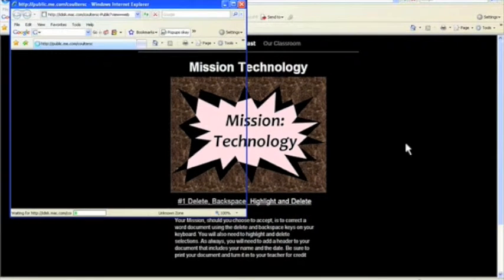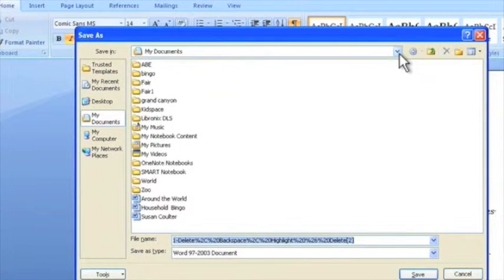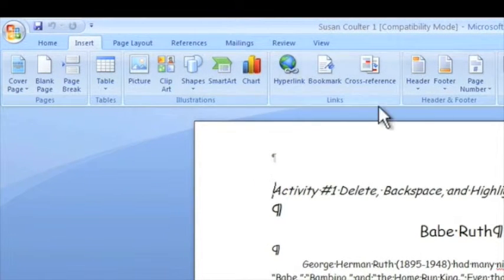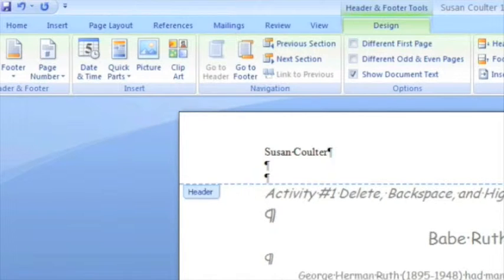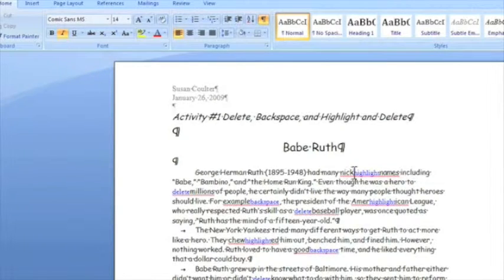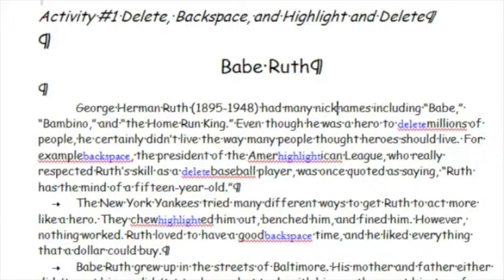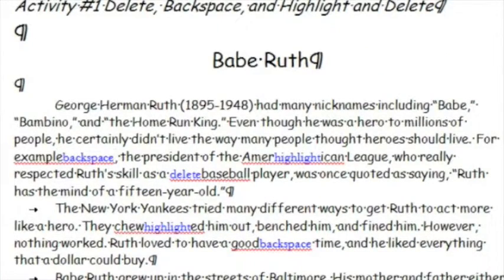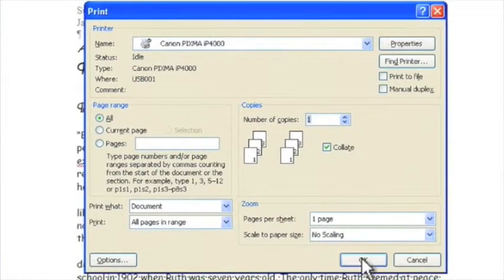Mission 1 Delete, Backspace, Highlight & Delete